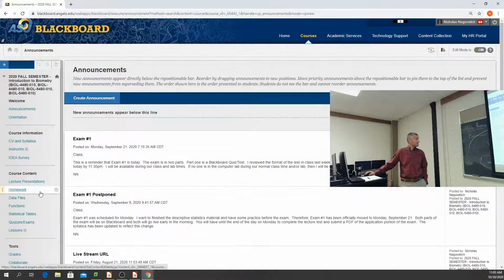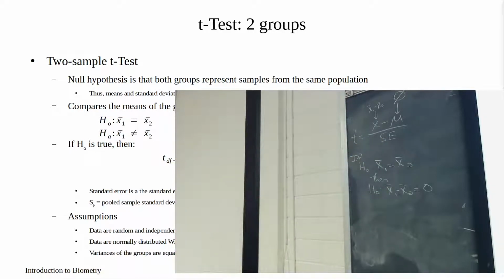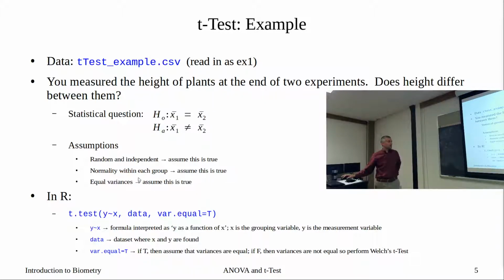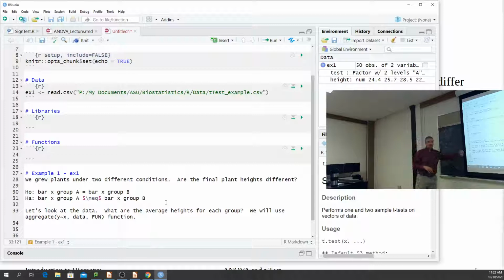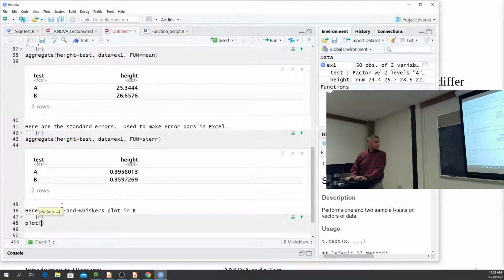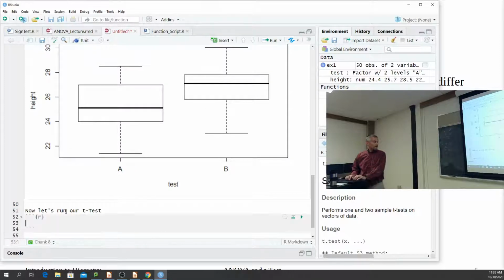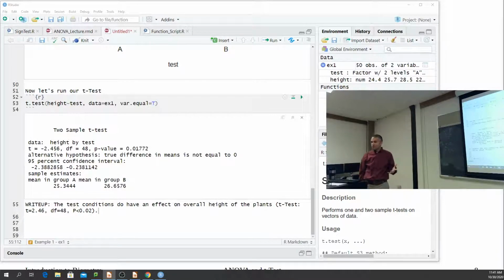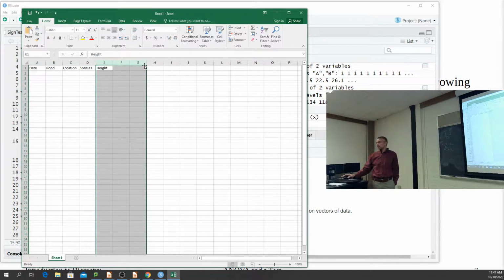Two-Sample t-Test in R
aggregate function, Two-sample t-Test (all assumptions true)